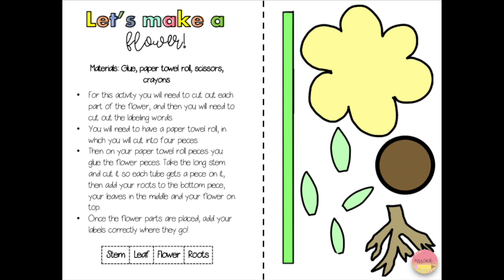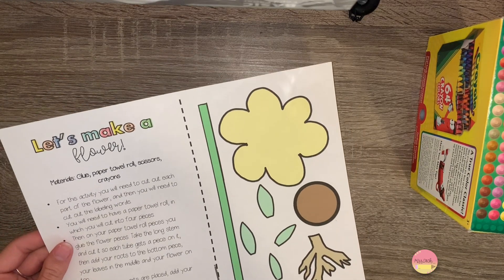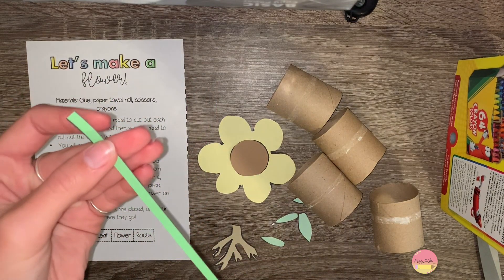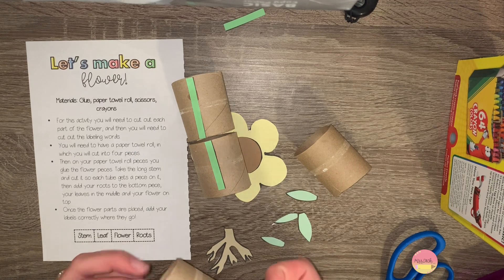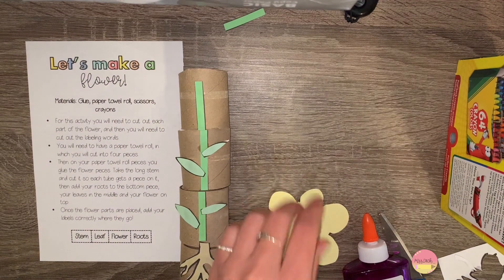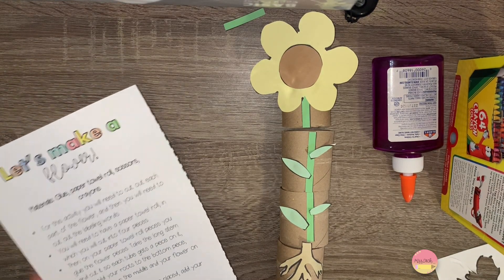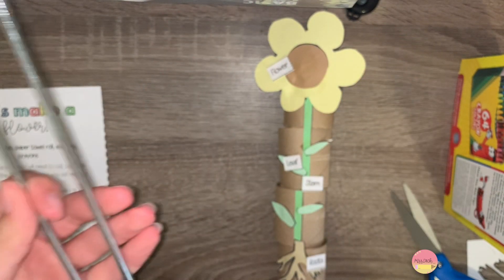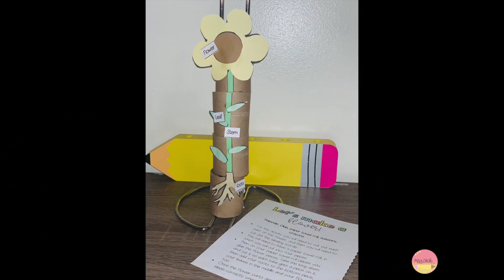KIDS FLOWER CRAFT! ~ Parts of a Flower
This is a video on how to make a flower craft for kids. This also will teach them what the different parts of a flower look like, and where the parts are. Below is the link to download and print the PDF document! Deck. (: